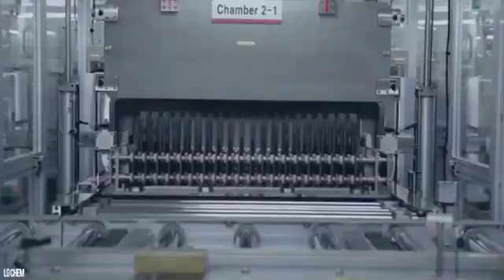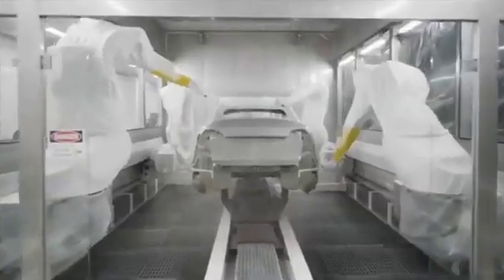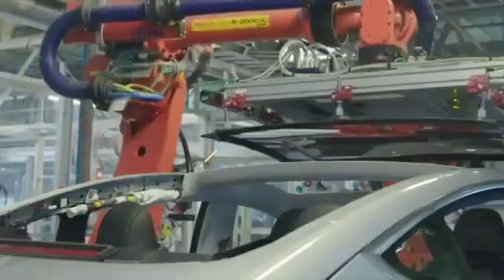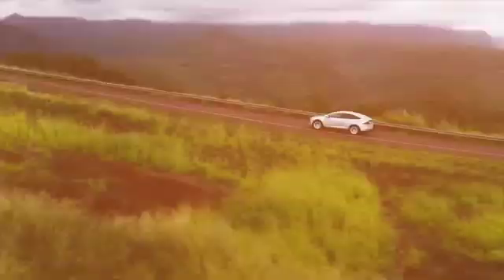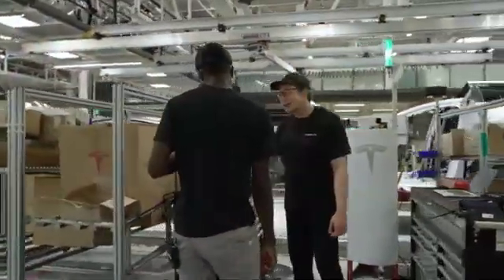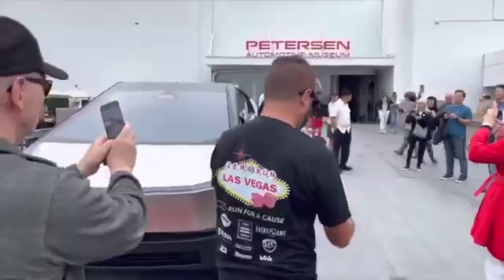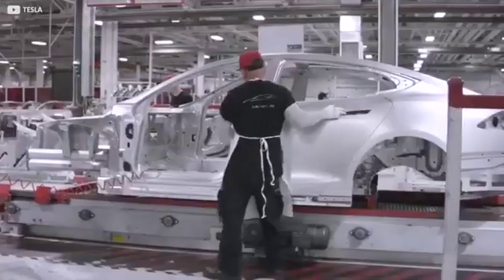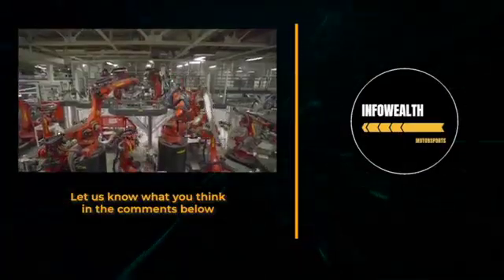CHECKMATE!!! Tesla's Sends SHOCKING Waves To Entire Industry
Do you know that a single innovation in materials could revolutionize an entire industry? The automotive industry has experienced a paradigm shift over the past decade, driven by the pursuit of energy efficiency and reduced emissions.

This transformation has given rise to a fundamental reconsideration of materials used in vehicle manufacturing, specifically steering the focus towards lightweight alternatives such as advanced high-strength steel and aluminum.

These materials hold the potential to not only enhance fuel efficiency but also minimize carbon footprint.

With a relentless pursuit of technological excellence, Tesla has once again made headlines by developing its exclusive alloy. In this video, we're diving into this cutting-edge alloy development.

From unprecedented performance to heightened safety, we'll explore the remarkable advantages this exclusive alloy brings to the table.

For years, advanced high-strength steel has held the spotlight due to its attractive trifecta of strength, cost-effectiveness, and weight efficiency. Its ability to meet safety standards while still being cost-efficient rendered it a practical choice for crafting vehicles that combined robustness and efficiency.

Moreover, advancements in engineering solutions, coupled with this steel, enabled manufacturers to create lighter and stronger vehicles, pushing the boundaries of performance.

Right now, when there's more aluminum in things, especially when you're combining different types like sheets and extrusions, it tends to make the costs go up. And if they're using primary aluminum, it's also bumping up the carbon footprint.

So, what car makers and their suppliers are doing is trying to figure out ways to cut down on the costs of materials and the processes involved.

But at the same time, they're also aiming to improve how things are made and be more eco-friendly by using more recycled materials in all sorts of aluminum parts.

We all know that electric vehicles operate in a unique environment that demands materials capable of withstanding high stress, temperature fluctuations, and extended durability.

Although traditional alloys have been used in automotive manufacturing for decades, they may not always meet the specific requirements of electric vehicles.

Tesla noticed this gap and embarked on a mission to create a unique alloy that could maximize the performance of its EVs and enhance their overall efficiency.

With Elon Musk's leadership and a group of talented engineers, Tesla initiated an extensive research and development initiative to design a unique alloy.

Utilizing their knowledge in materials science and metallurgy, the company sought to invent a groundbreaking substance that would overcome the constraints of traditional alloys.

Following numerous years of thorough experimentation and assessment, Tesla achieved the creation of an exclusive alloy that merges unparalleled strength, low-weight attributes, and impressive heat resistance. This innovative material, designed specifically for Tesla's electric vehicles, has the potential to set new benchmarks in the automotive industry.

Commercially these cast aluminum alloys can be divided into two groups: ones with high-yield strength and others with high conductivity.

Take the A356 aluminum alloy, for example.

It's really strong but not great at conducting electricity, unlike the 100.1 aluminum alloy, which conducts electricity well but isn't very strong. But for a case like electric vehicles, where you need both strength and conductivity for parts like the rotor or inverter, things get tricky.

You can't use the usual wrought alloys; instead, you want to use a casting process that's quick and reliable.

However, there's a challenge: the alloy needs to be resistant to cracking during the casting process. And that's what Tesla is actually working on creating. They make the alloys strong, conductive, and able to handle the casting process without cracking. They're aiming to use these alloys in making drive unit components for their electric cars.

Earn 4 FREE stocks worth upto $1600 just by opening an account and investing $100 with WEBULL using my referral